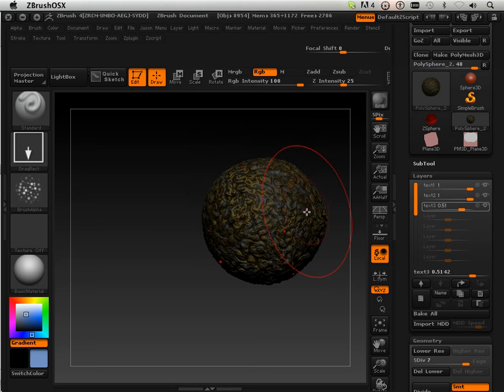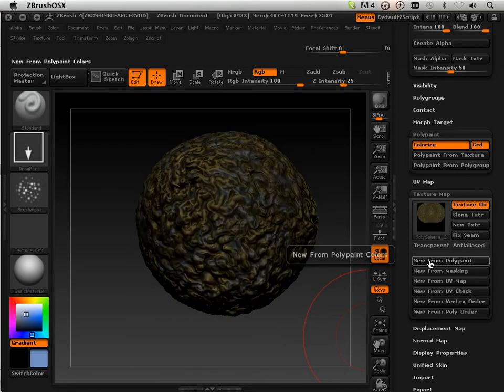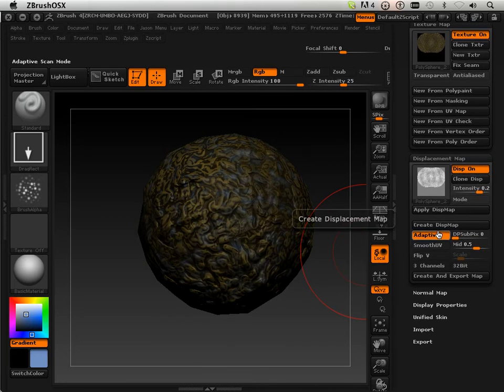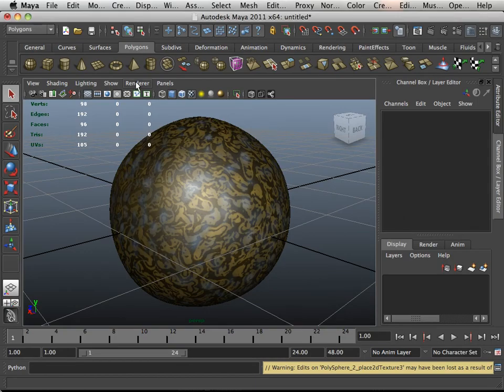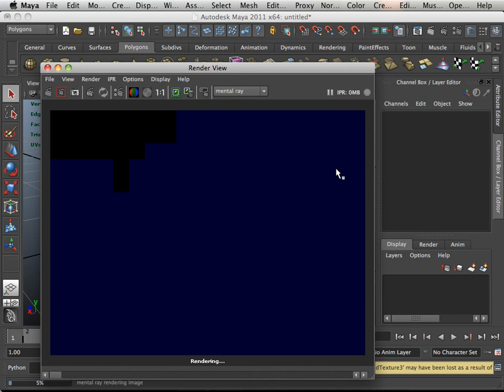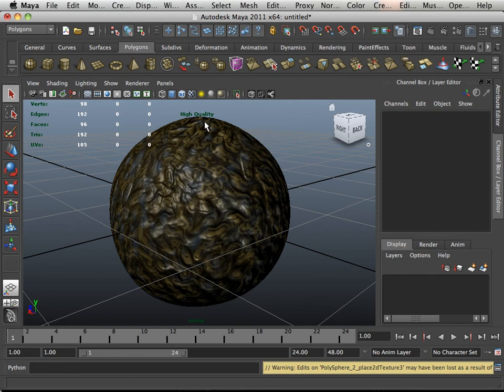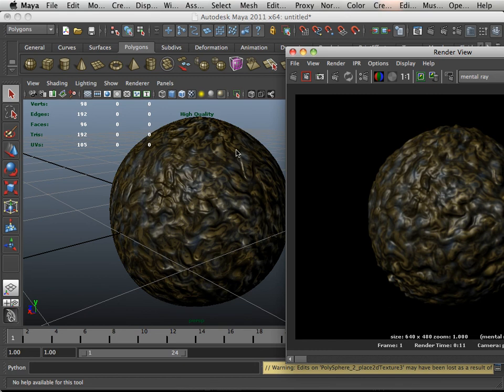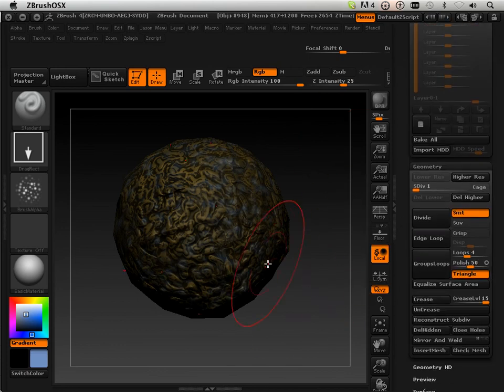0412 Zbrush4 DVD (PolyPaint_Texture).mov